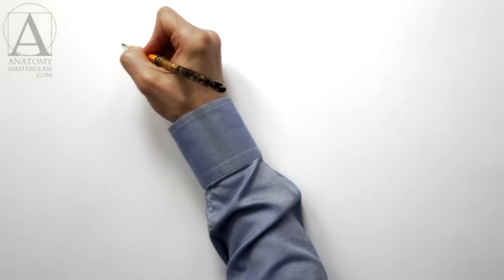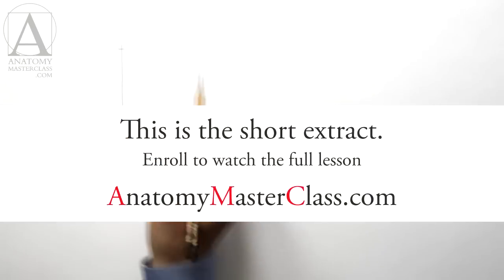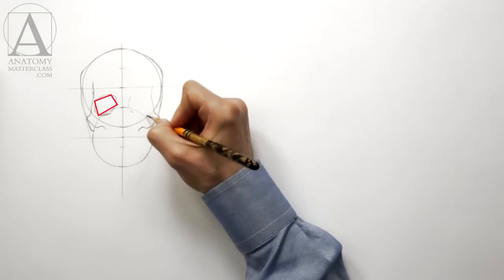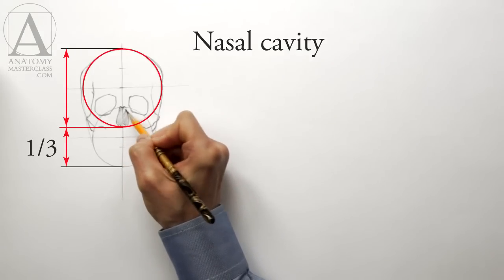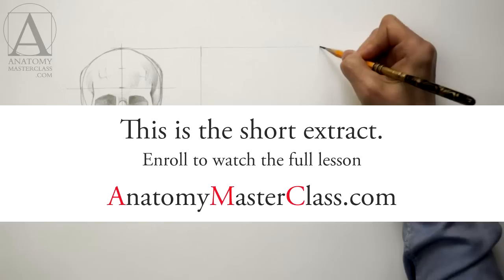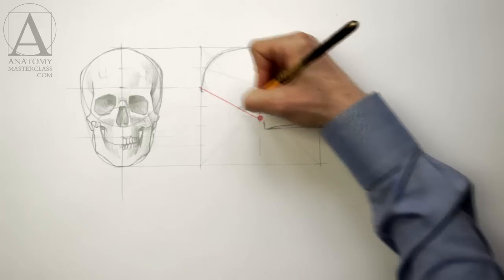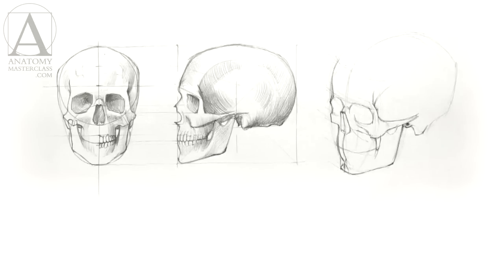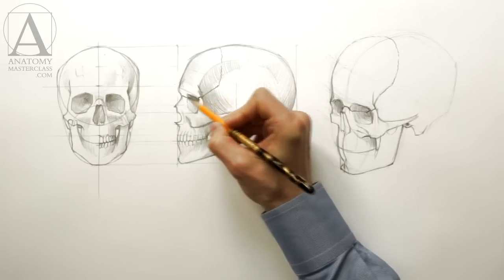How to Draw a Skull - Anatomy Master Class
- Discover How to Draw a Skull - Anatomy Video Lesson for Figurative Artists